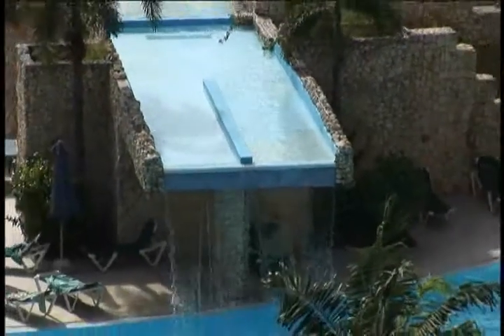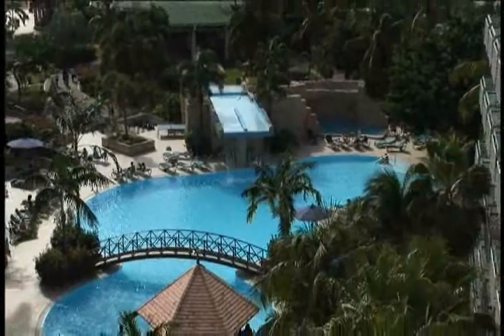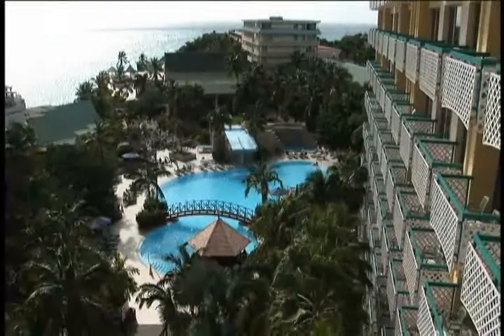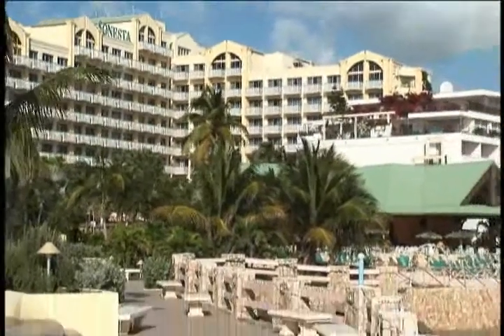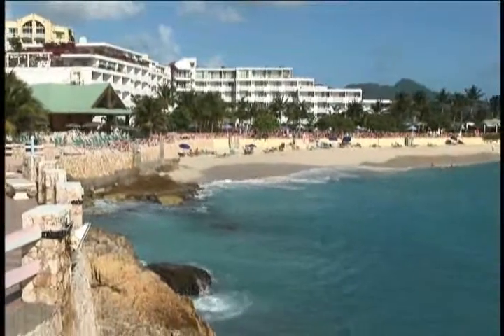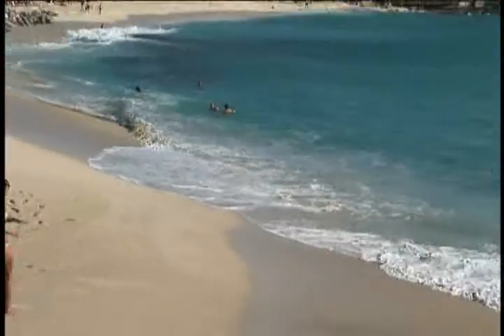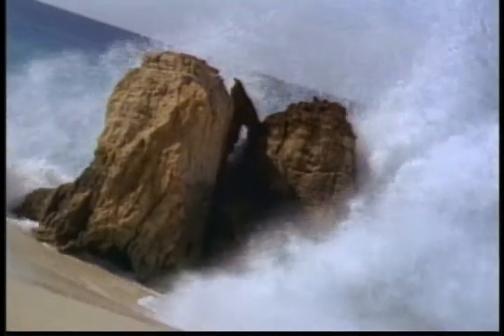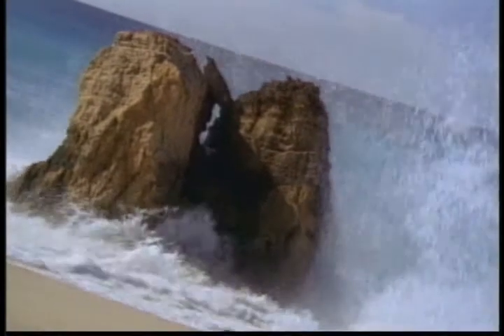Sonesta Maho Beach St Martin tripcentral.ca Agent Review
Shelly Deneka a travel agent at tripcentral.ca, provides video commentary and review on Sonesta Maho Beach in St Martin, St Martin